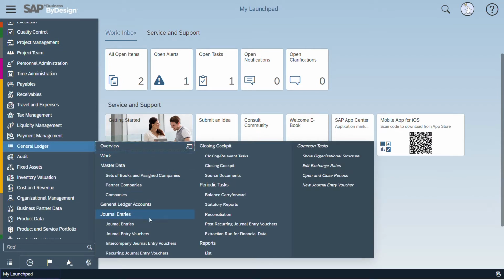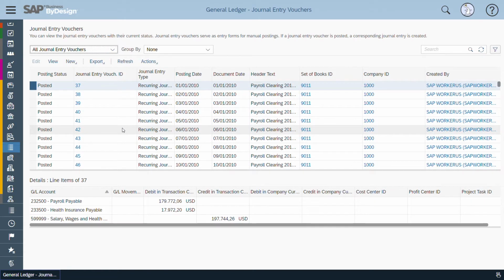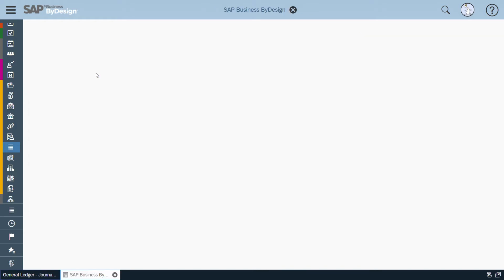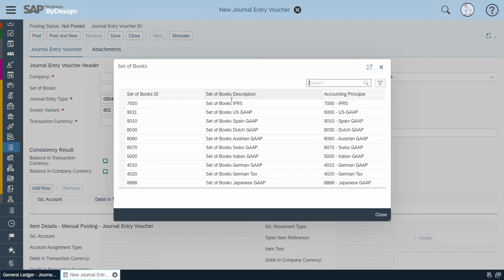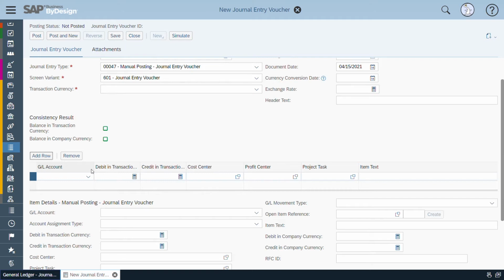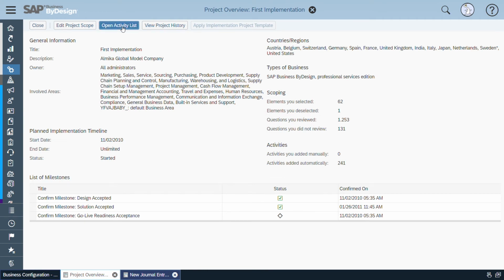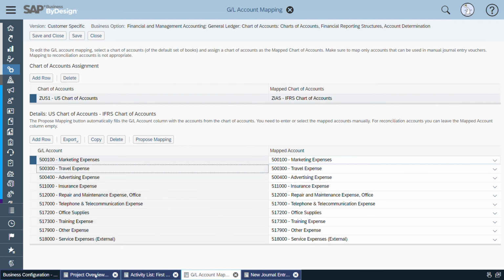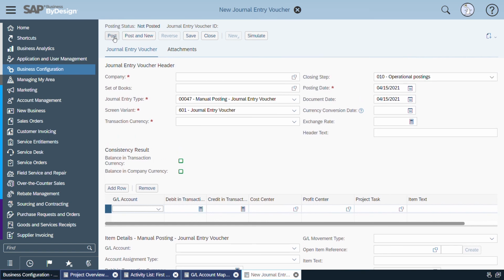SAP Business ByDesign - Journal Entry